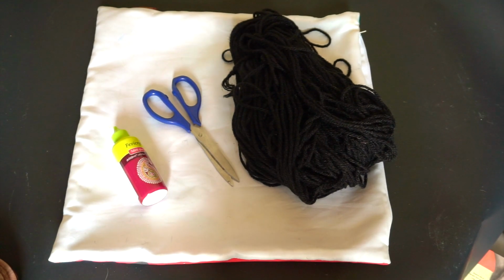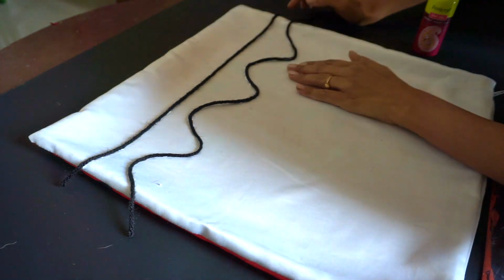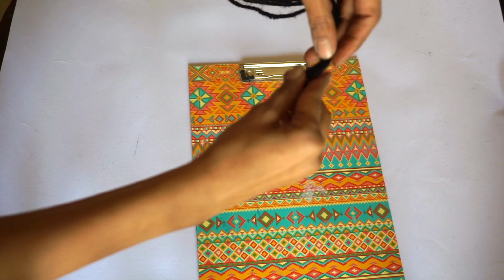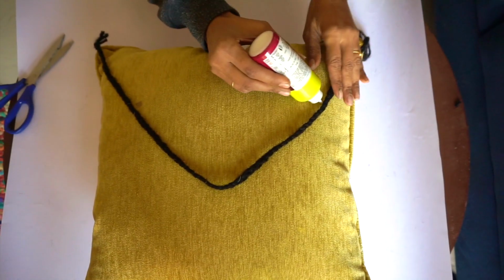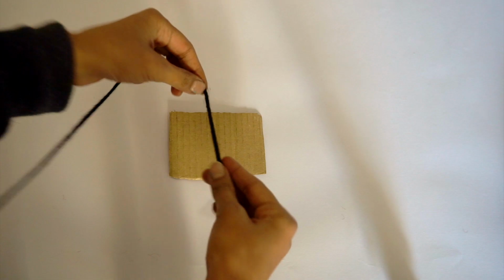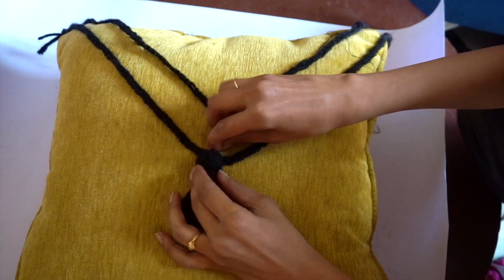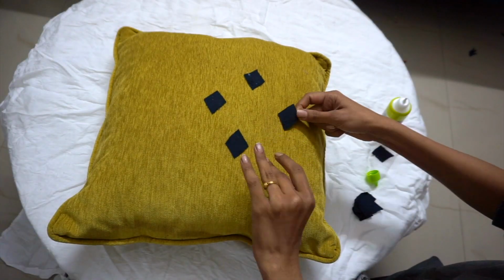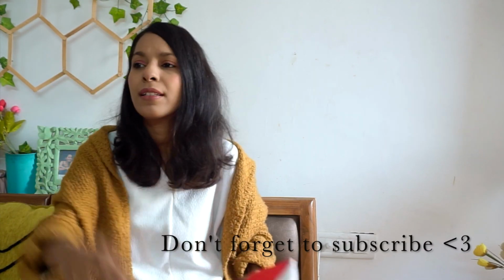DIY THROW PILLOWS (No sew + Boho inspired)/Living room makeover PART 2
Hey guys, I have been planning to tweak my living room setup a bit(coming next week) and I wanted to DIY some really pretty and expensive looking boho-inspired THROW PILLOWS on a budget. You can choose any plain pillow covers for this DIY. Giving you some links for super cheap & plain pillow covers that you can buy from Amazon and play around with.

Supplies:

Plain pillow covers

Fabric glue